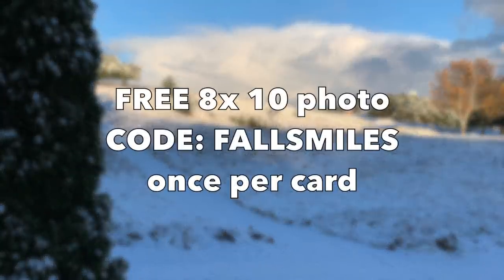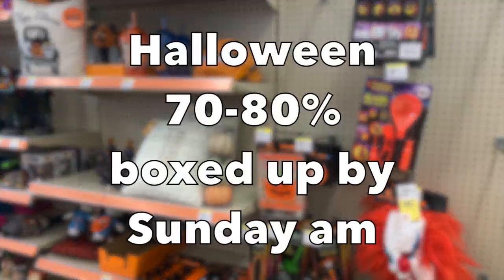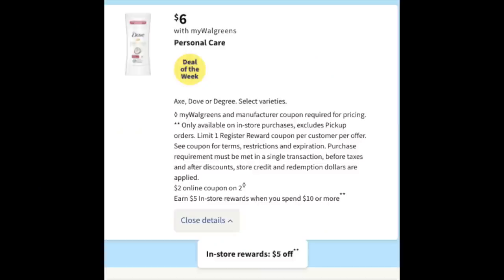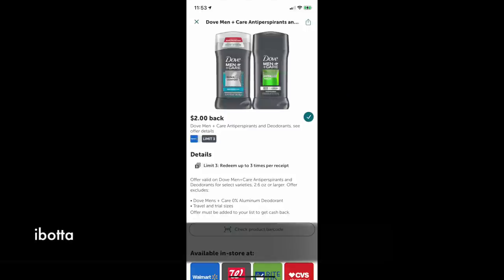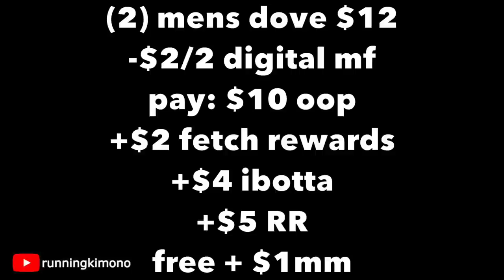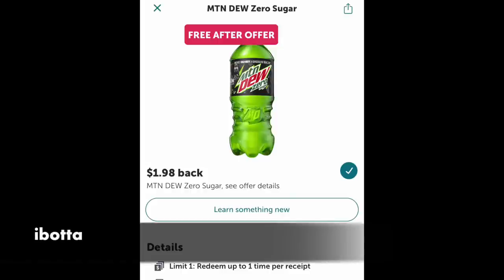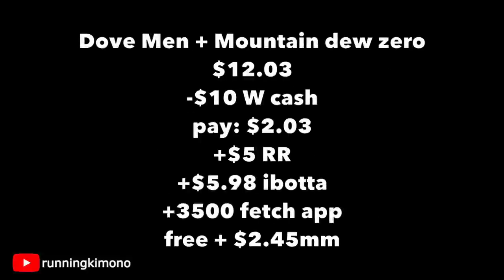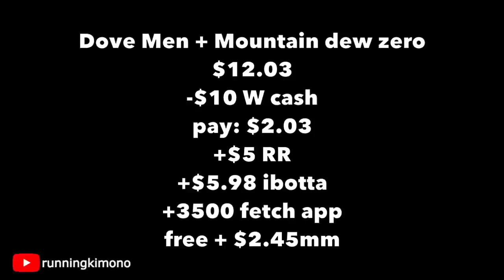Walgreens **FREE** + $2.45MM! RUN!!